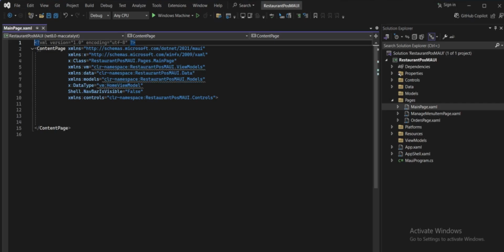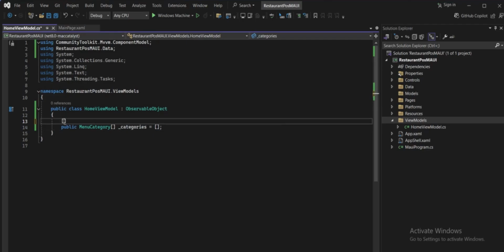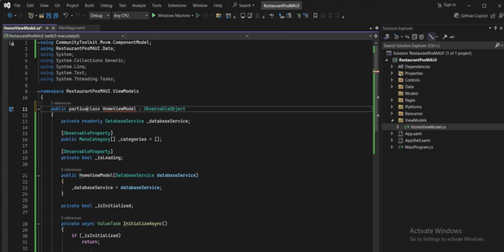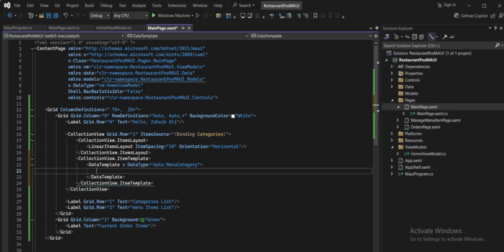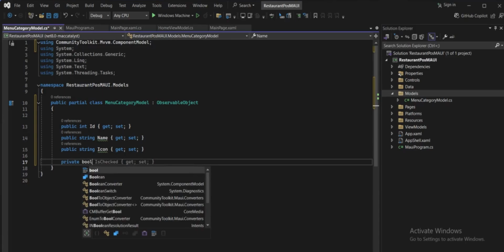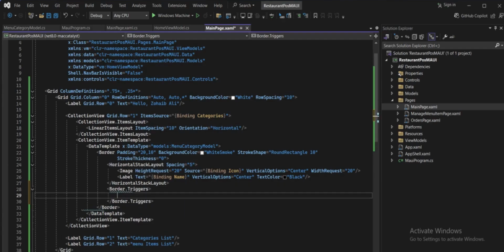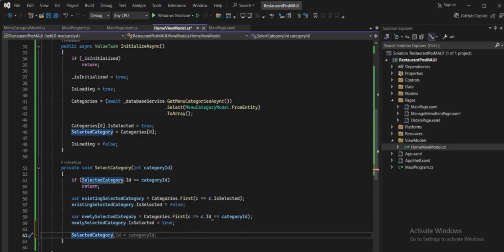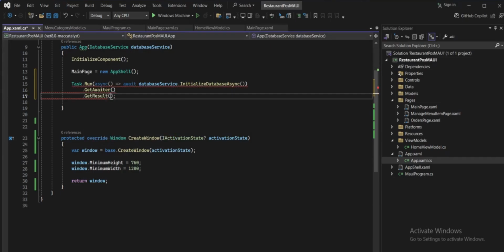Part 4: Building a Restaurant POS Desktop App with .Net MAUI | Step-by-Step Tutorial by Zohaib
In this fourth part of the series, we take a deep dive into creating a ViewModel from which all the data is fetched to the main page. We also implement categories with Tap Gestures, enabling users to interact with various sections of the Restaurant POS Desktop App more efficiently.

Chapters:

0:00 Introduction to ViewModel
2:00 Fetching Data to MainPage
5:00 Implementing Categories with Tap Gesture
8:00 Testing the Categories and Data Fetch
12:00 Finalizing the ViewModel Integration